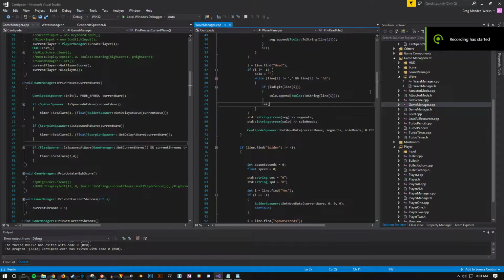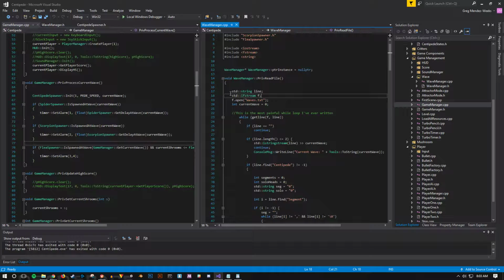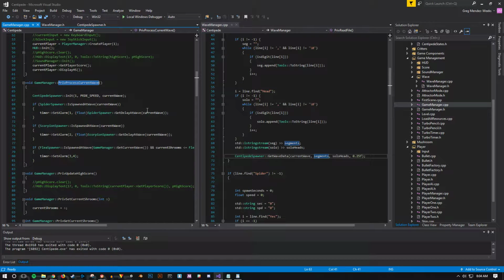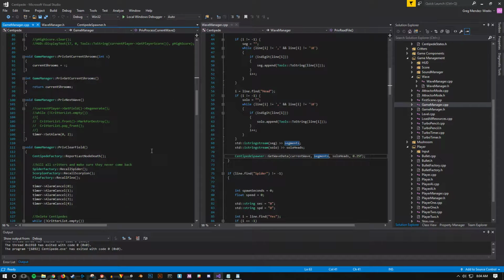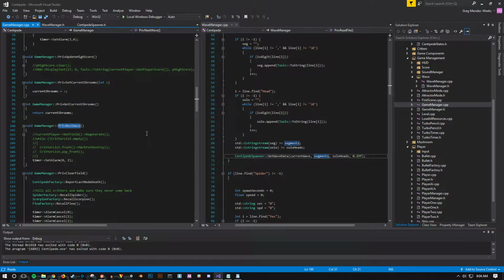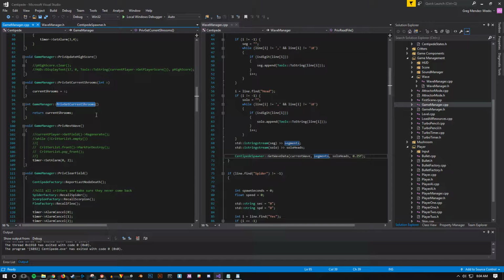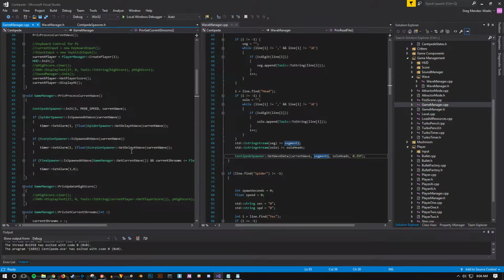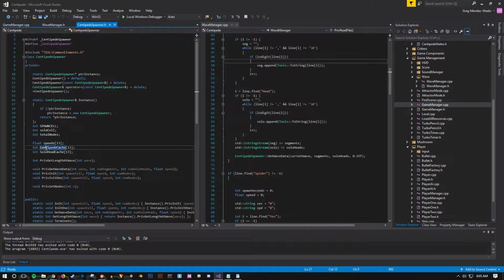Wave Manager: Part 2